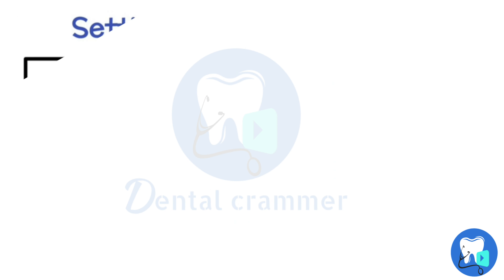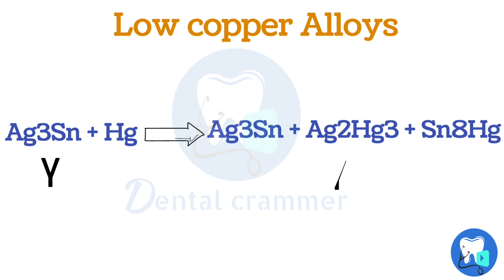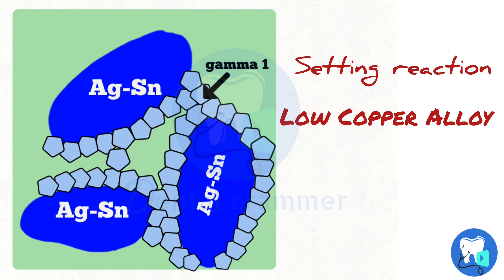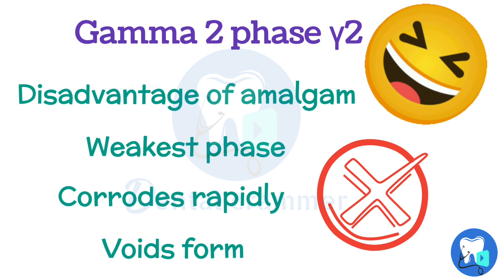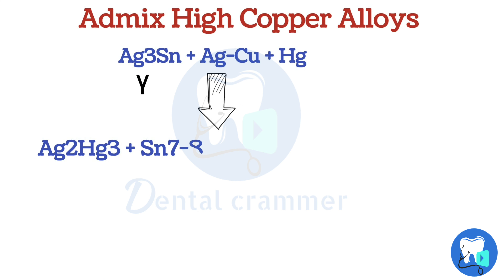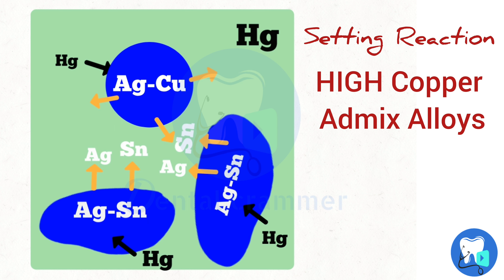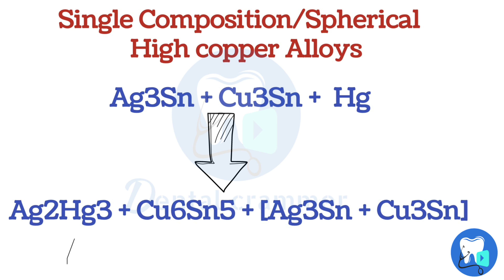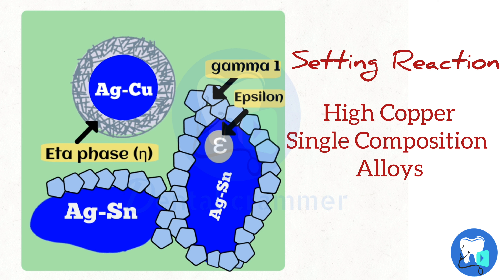Dental amalgam | Setting reaction | Dental amalgam part 2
Setting of amalgam starts after mixing of mercury and an alloy. When Alloy particles are mixed with mercury the outer portion of the particles dissolves into mercury at the same time mercury diffuses into metal particles. When solubility of metal in metcury is exceeded crystals of mercury containing compound start to precipitate within the mercury During this period metal particles co-exist with liquid mercury giving the mixture plastic consistency. Due to this plastic consistency amalgam can be condensed in tooth cavities and adopted to any shape and when set becomes hard.
On the basis of Copper content Amalgam Alloy can be divided into
●  Low copper Alloys
● High copper Alloys
       • Admix Alloys
       • Single composition Alloys

Setting reaction of Low copper Alloys:
Gamma , Gamma 2 and Gamma phases are formed. Gamma 2 is the weakest phase and corrodes rapidly leaving voids in the amalgam filling. To avoid formation of Gamma 2 phase High Copper Alloys was introduced

Setting reaction of High copper Admix Alloy:
This Alloy is formed by Adding Silver copper eutectic Alloy in low copper alloy. Gamma gamma 1 and Gamma 2 phase is formed initially. Gamma 2 reacts further with Silver Copper eutectic Alloy and Eta η phase is formed which surrounds the unreacted Silver copper Alloy. Eta η phase is stronger than Gamma 2 phase.

Setting reaction of High copper Single composition Alloy:
All alloy particles have same composition. Gamma2 phase is not formed. As a resulta of setting reaction we will have Gamma phase Gamma 1 phase Eta η and epsilon ε phase. However Eta η phase of single composition Alloy has Meshed-rod like crystals.